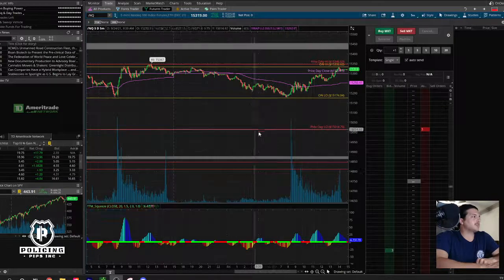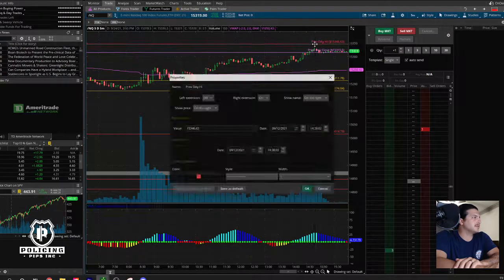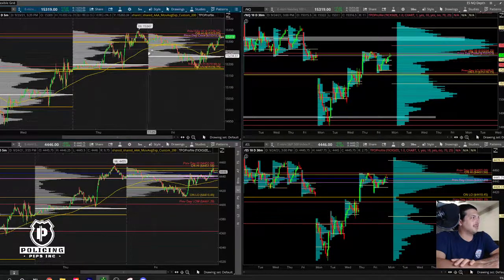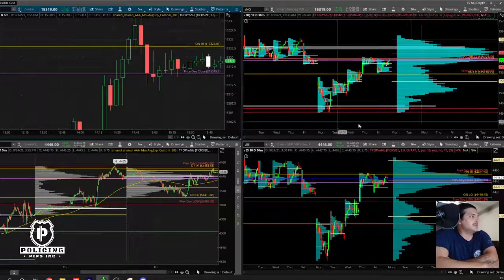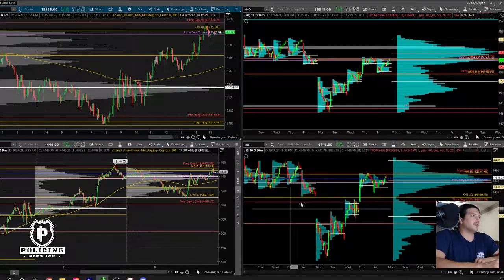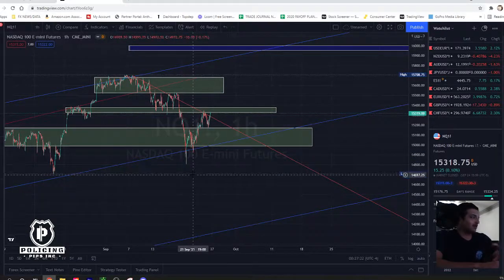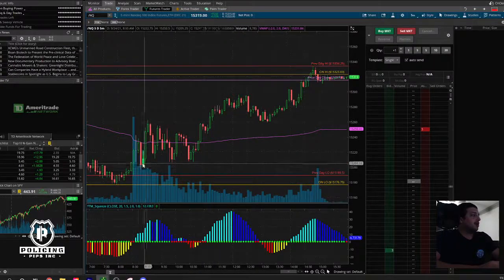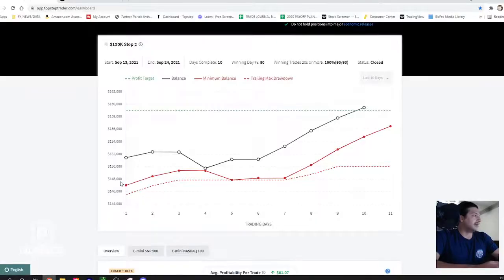My Daily Routine. Habits lead to success!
You are what you repeatedly do. Excellence, then, is not an act, but a habit.

This is just a quick educational breakdown on my daily charting routine that allows me to be consistently profitable. Although you can do anything else that you like to see, make whatever it is you do a HABIT.

Results from what PolicingPips teaches may not be typical nor expected for every person. This is not a “get rich quick” scheme. Your results as a trader may vary from PolicingPips. By accessing this information you are acknowledging your understanding and consent to the foregoing and shall not hold PolicingPips liable.

My Equipment:
Maono USB MIC
Acer Monitor
Corsair K95 Keyboard
Corsair M55 RGB PRO Mouse
GoPro Hero 9 Black

Specs: AMD Ryzen 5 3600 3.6GHz, GTX 1660 Super 6G, 16GB DDR4 3000, 500GB SSD, AC WiFi, Windows 10 Home 64-bit, Black